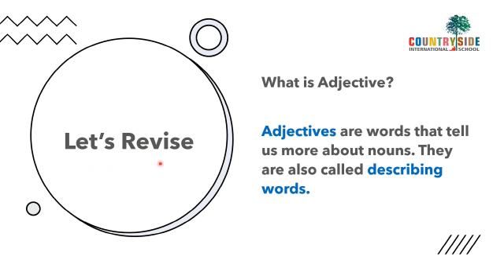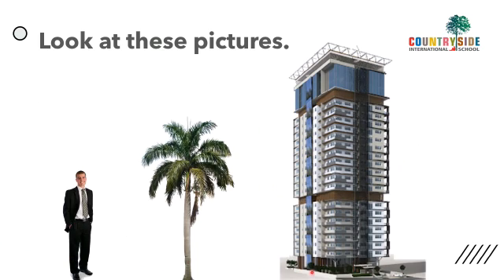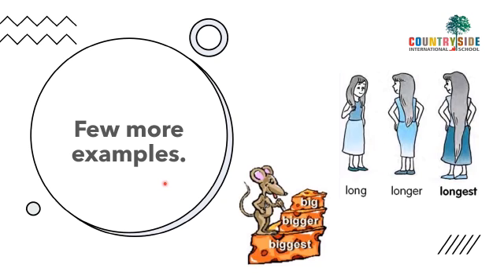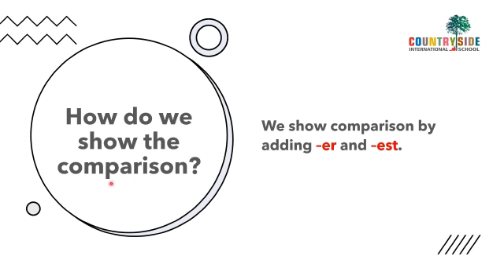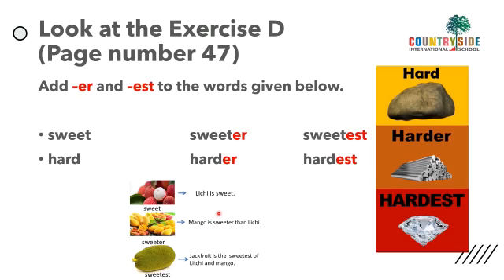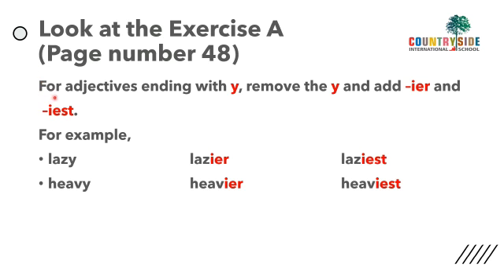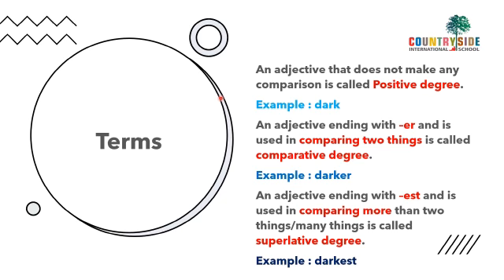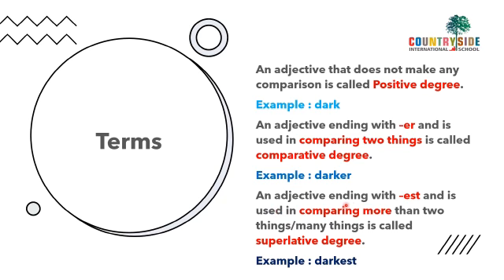Grade 2: English Grammar- Countryside International School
Chapter 10: Comparison Of Adjectives
by Ms. Arti Dave, Educator, CIS